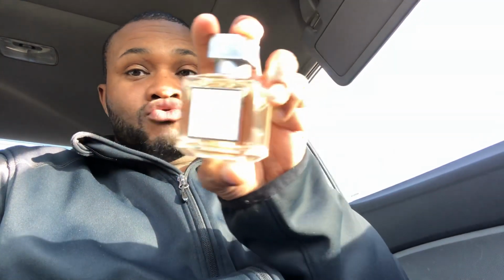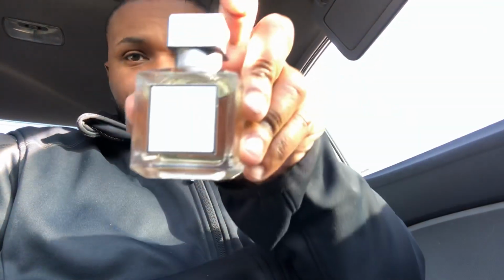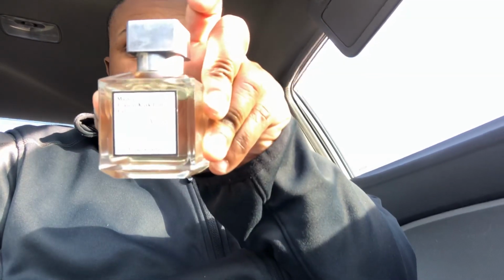Maison Francis kurkdjian Amyris homme Extrait de parfum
Extrait de parfum vs EDT